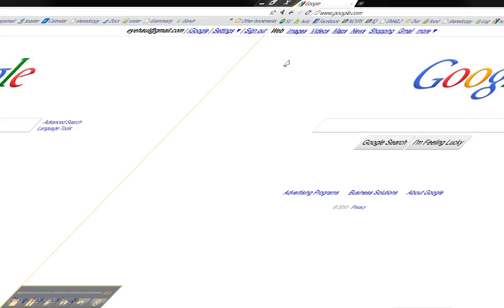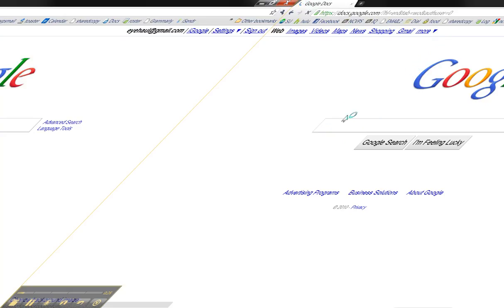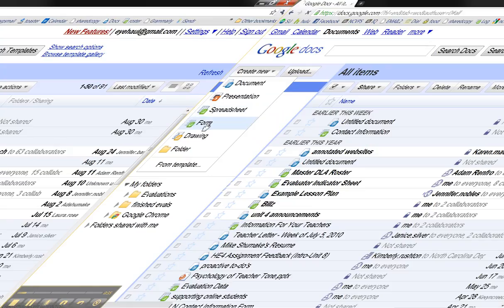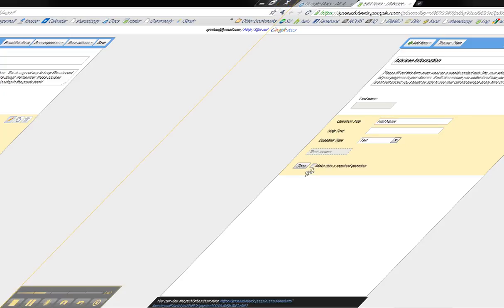IQ_google_form_part_1.mp4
how to embed a google form for Advisory student management, part I